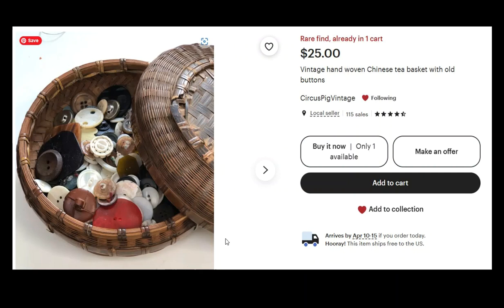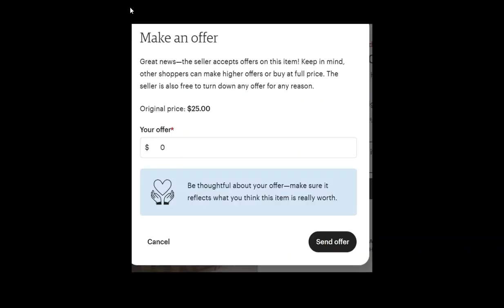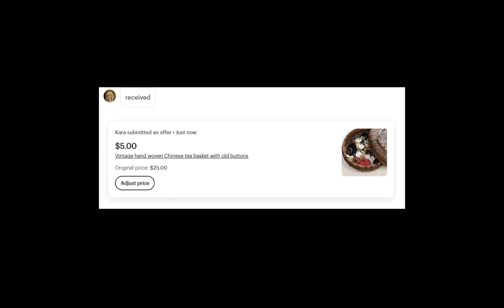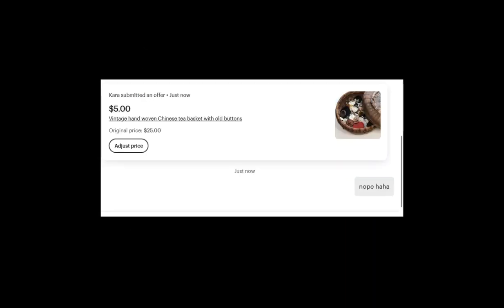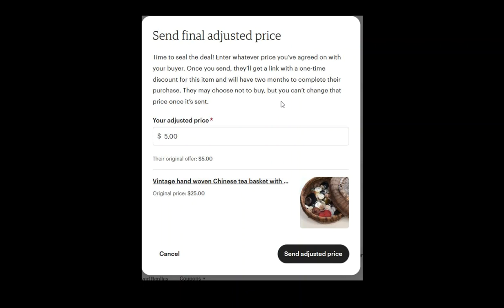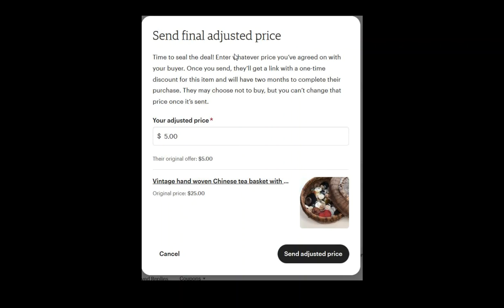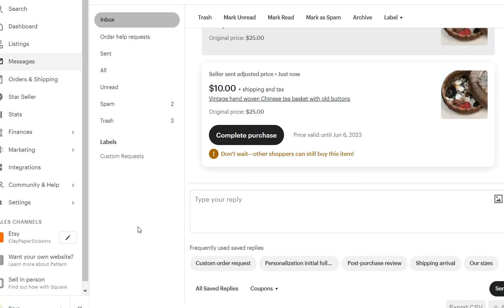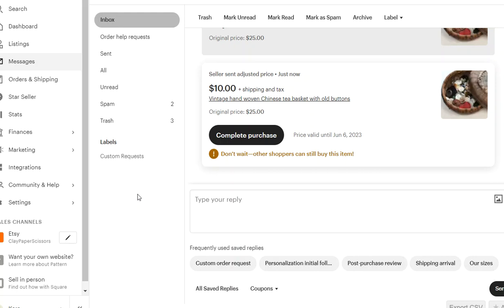What does the "Make an offer" test on Etsy look like?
Etsy is testing a "make an offer" feature for vintage shops that opted into the test. This is what it looks like and how it works for now.